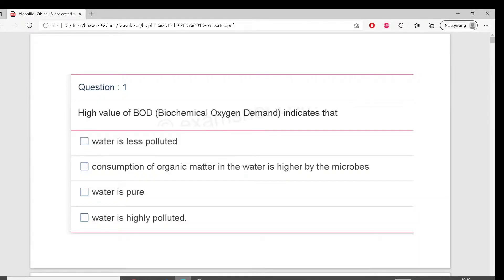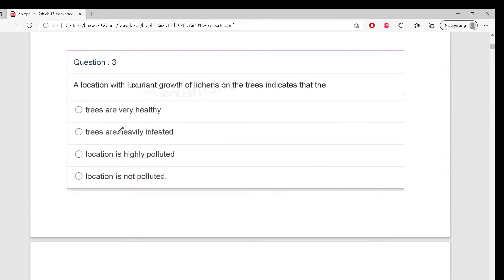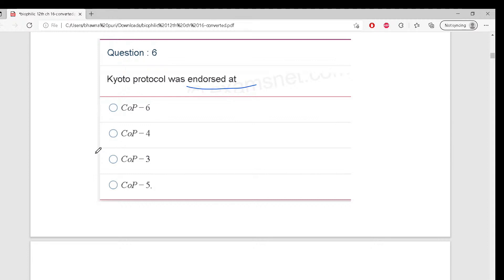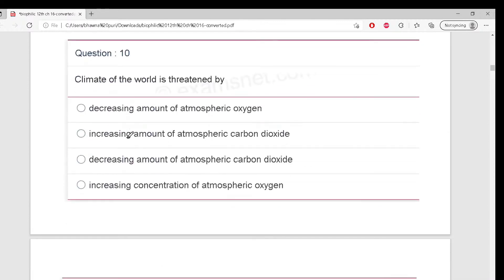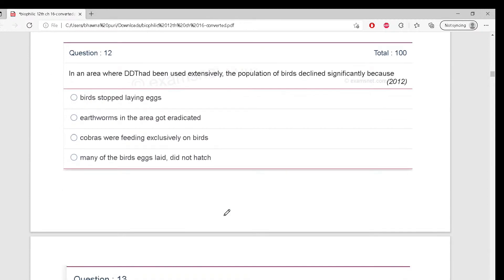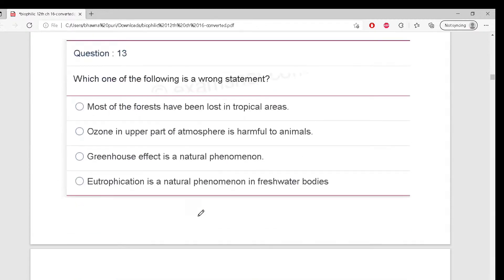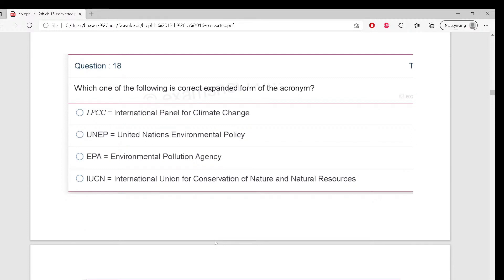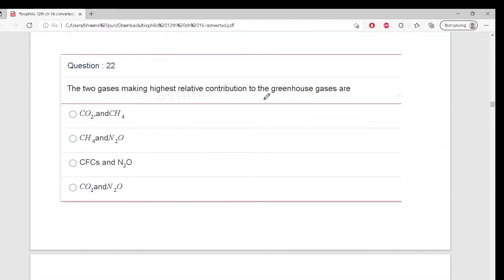Chapter wise MCQs|| Class-12th Ch-16|| Biology by Bhawna puri